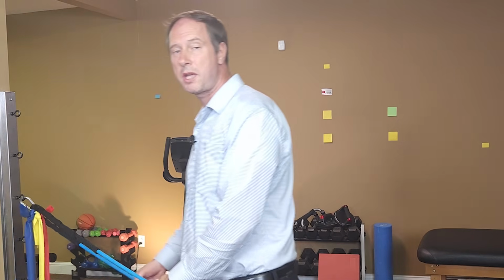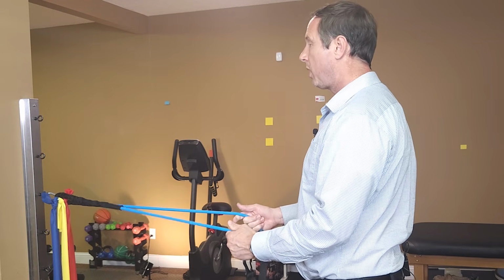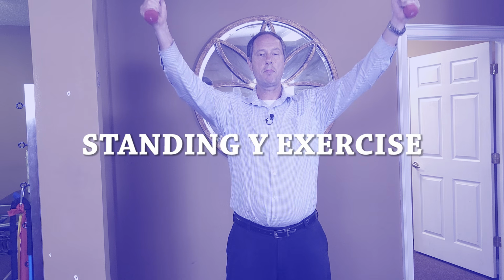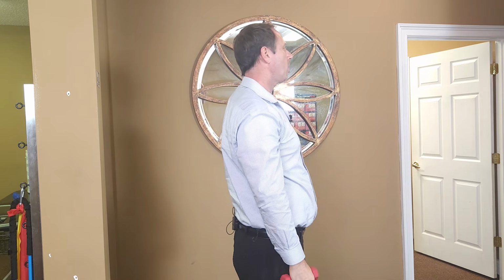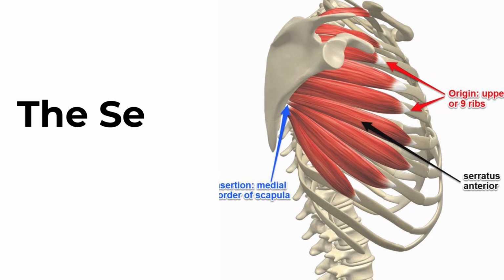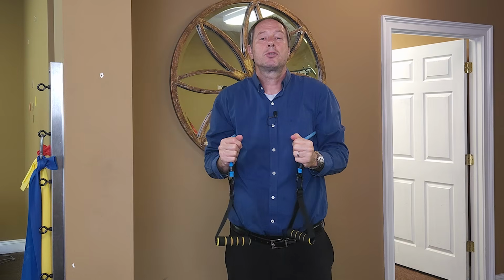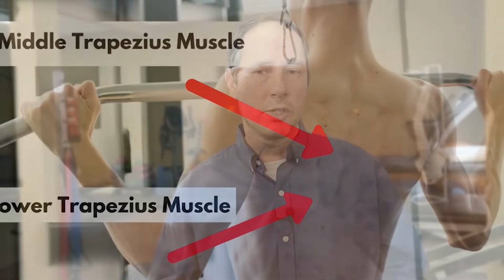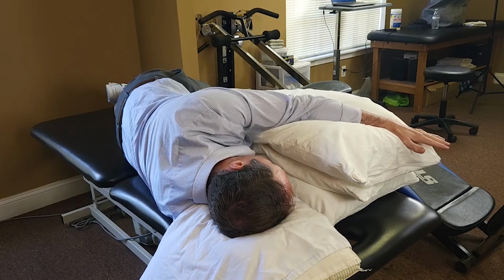The HIDDEN Shoulder Blade Weakness Behind Neck Pain, Cervicogenic Dizziness & Headaches: 4 FIXES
If you struggle with chronic neck pain, headaches, or dizziness, the real problem could be weak shoulder blade muscles forcing your neck to compensate.

In this video, I’ll show you how weakness in key stabilizers like the lower trapezius, middle trapezius, and serratus anterior can create tension patterns that lead to cervicogenic headaches, neck pain, and even dizziness.

You’ll learn 4 targeted exercises designed to restore shoulder blade control, reduce strain on the neck, and improve posture for lasting relief.

Inside this video:
• Why weak shoulder blades can trigger neck pain and headaches
• How poor scapular stability affects posture and muscle balance
• 4 simple exercises to strengthen the right muscles
• A safer, more effective approach than endless stretching

These exercises are practical, beginner-friendly, and can be done at home with minimal equipment.

If you’ve been stretching your neck without results, this may be the missing link.

📘 Want a deeper step-by-step recovery plan? Check out my book; Cervicogenic Dizziness Relief: A Complete Guide to a Dizzy Free Life.

For physical therapy related needs in Jacksonville, Florida, check us out